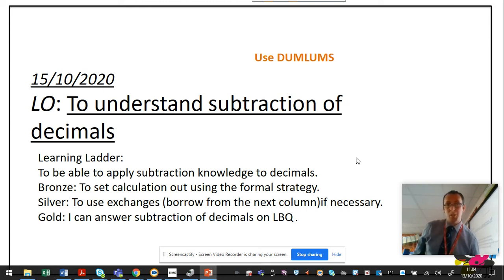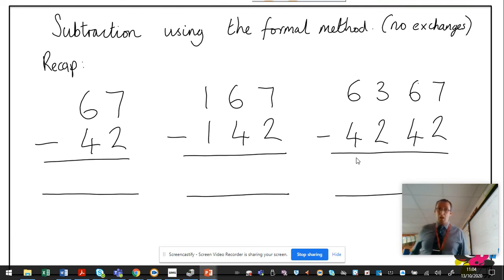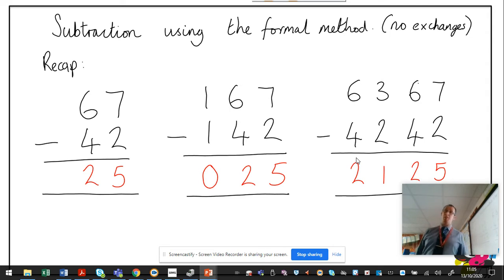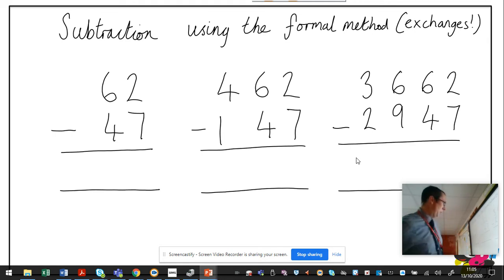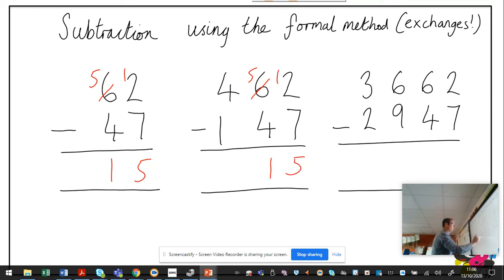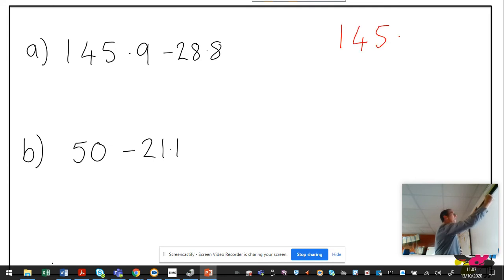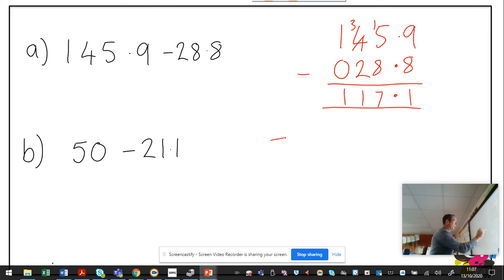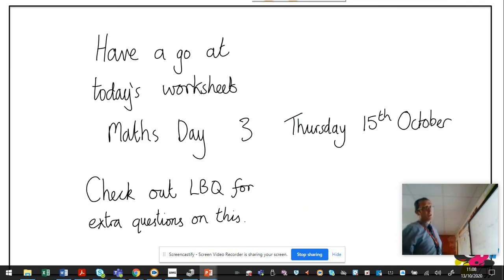Y6 Maths Day 3 Thursday 15th October